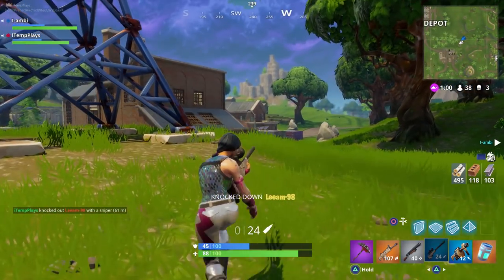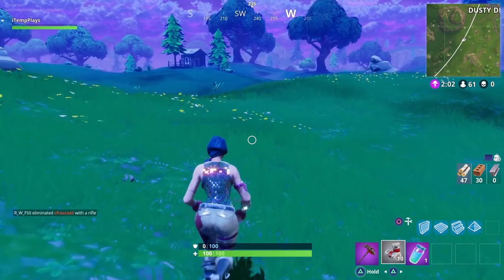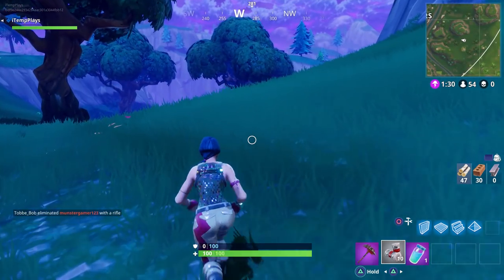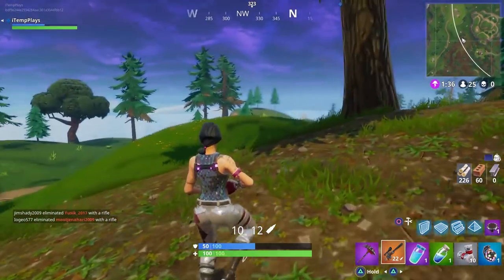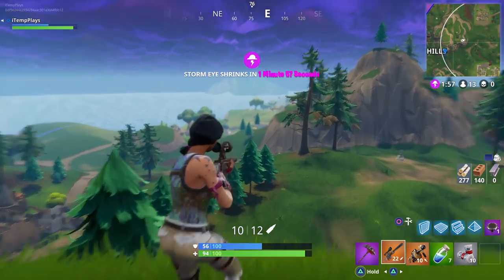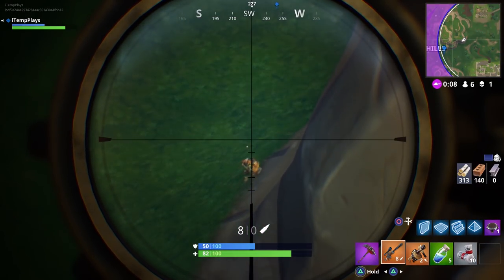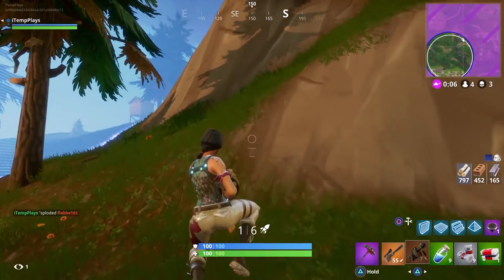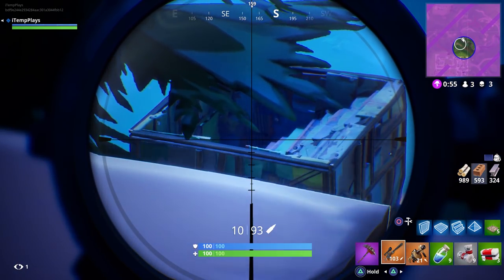Supply Drop *ONLY* Challenge! (Hard) - PS4 Fortnite BR Challenge Gameplay!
Leave a LIKE for my PS4 Fortnite BR Gameplays! Thanks!

Today we're attempting the PS4 Fortnite BR Supply Drop Challenge! We are only allowed to use weapons that we find in supply drops! This is similar to the no kill challenge in the way that you have to run away from engagements in the early game, but once you find a supply drop, and loot a legendary weapon, you're good to go!

Send a pic on Twitter if you pick up some merch so I can follow you back!

iTemp